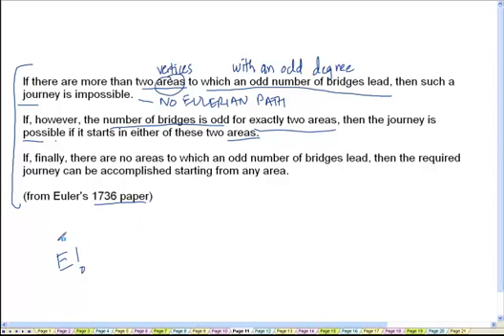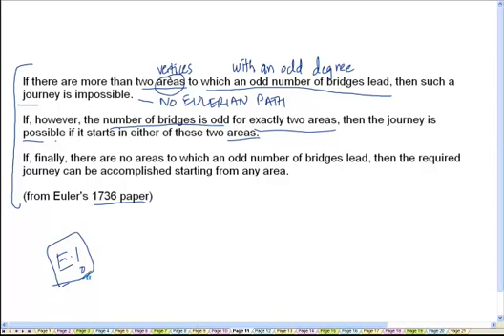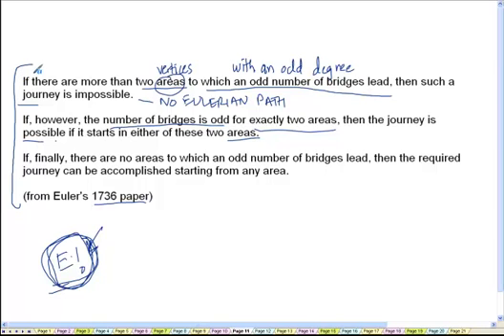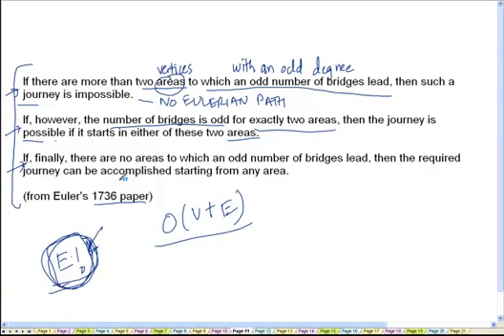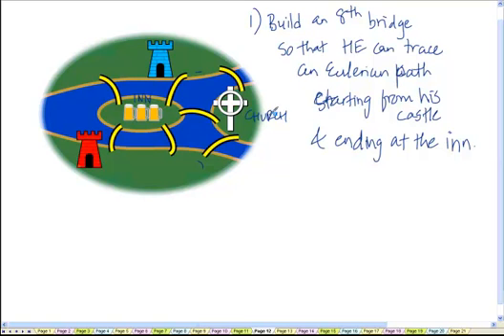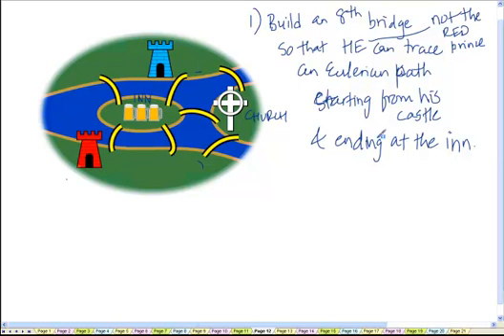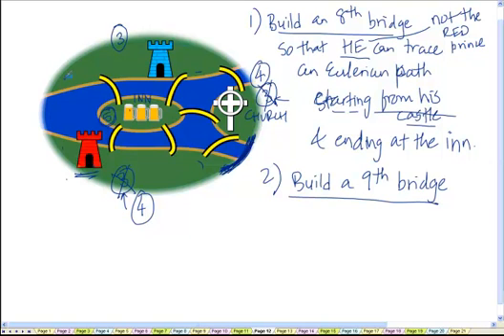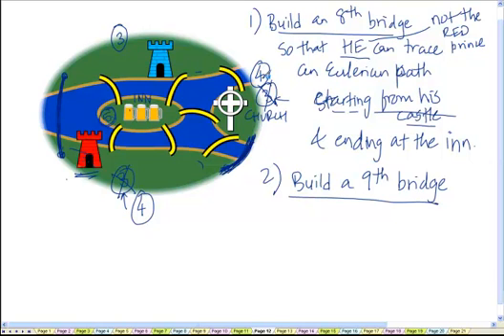Graph Theory Part 7